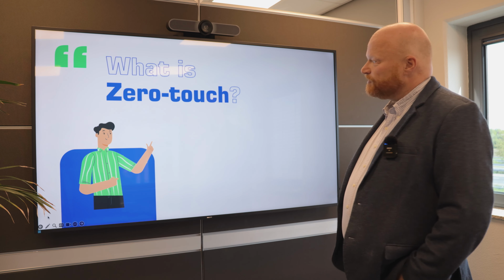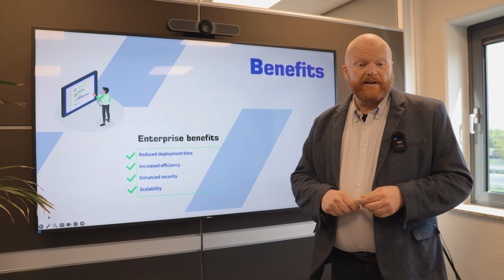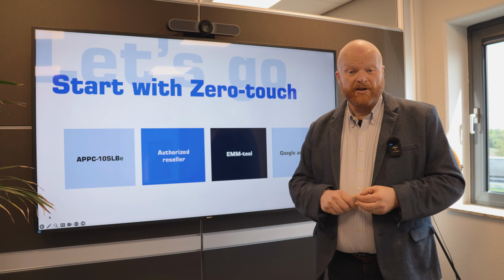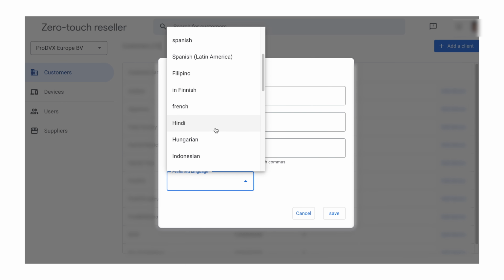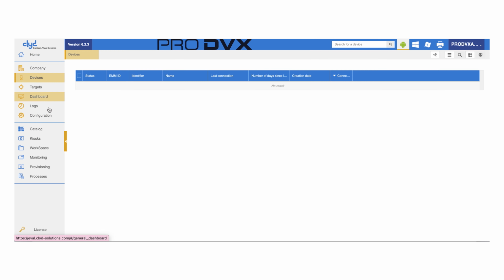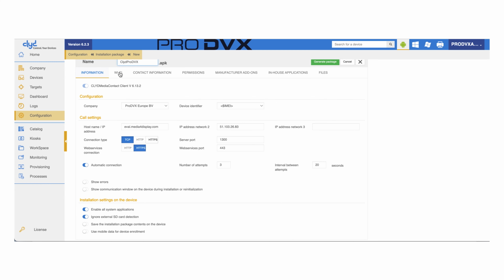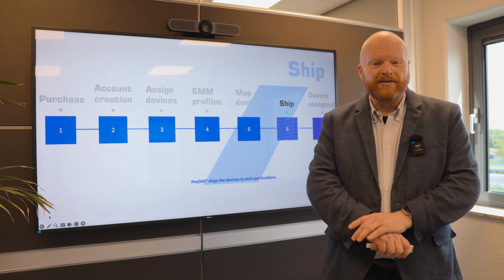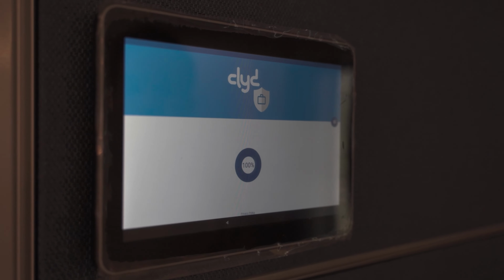Discover Zero-touch Deployment for ProDVX Devices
ProDVX  manufactures professional display solutions and is an expert in the field of Digital Signage, Narrowcasting and Interactive Displays. Our product range includes LCD's, Interactive displays, HD Solid State players and PC's. ProDVX offers solutions for each budget and every desired retail application.